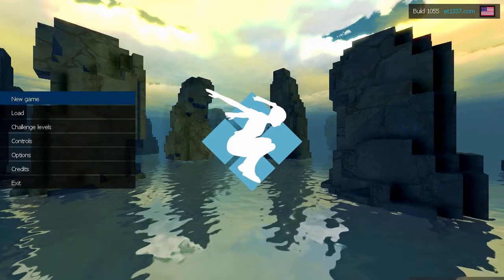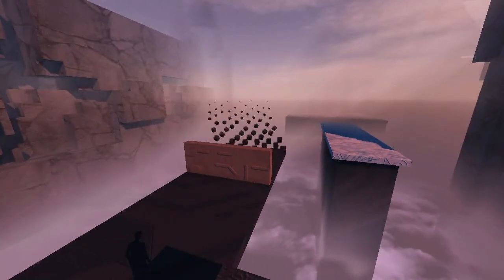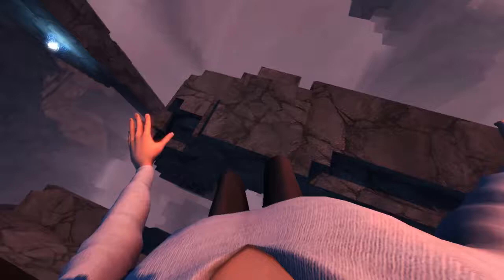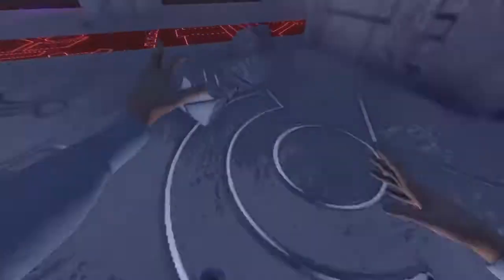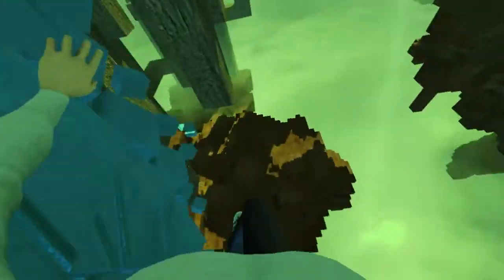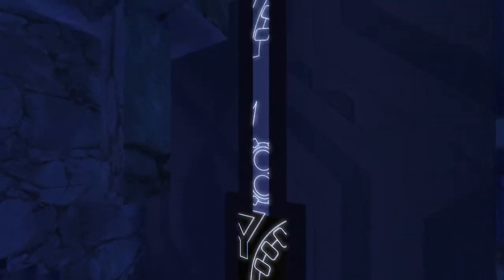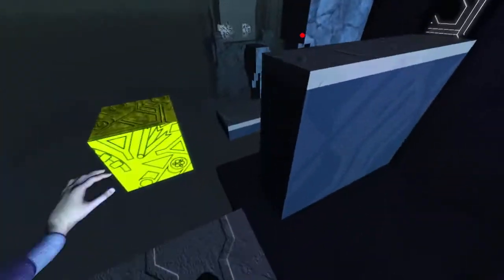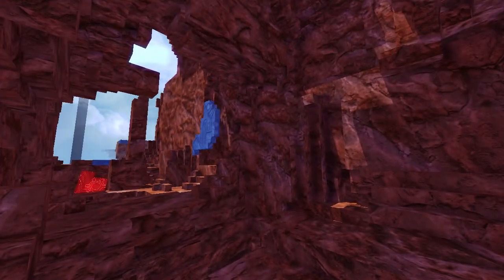Let's Play Lemma: First Person Puzzler Parkour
Pretty interesting take on first person parkour, controls are my favorite part of the game, everything works really well. Apparently it supports SteamVR as well!